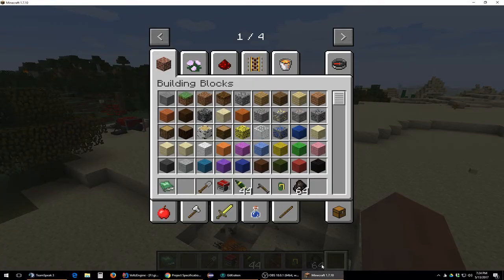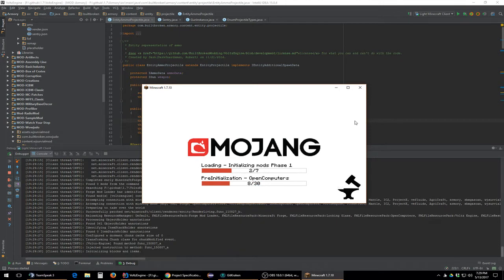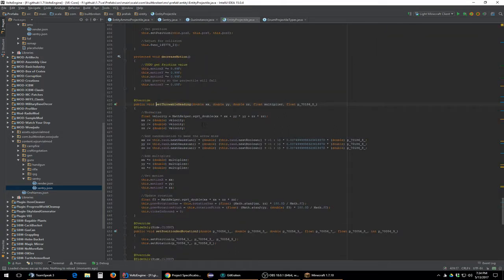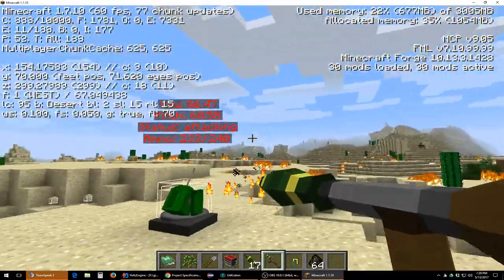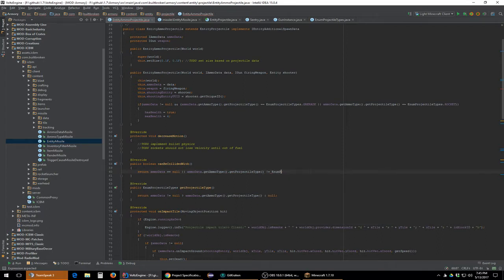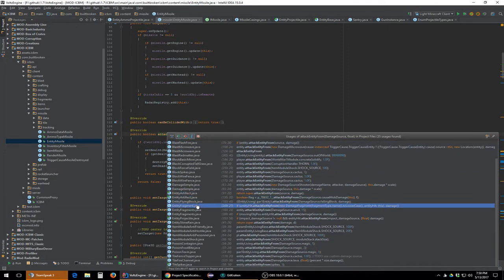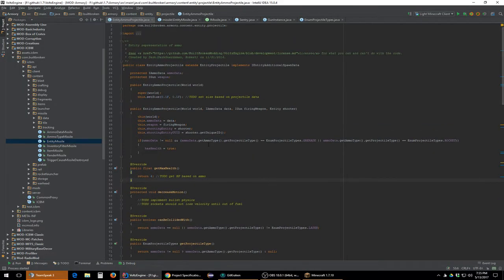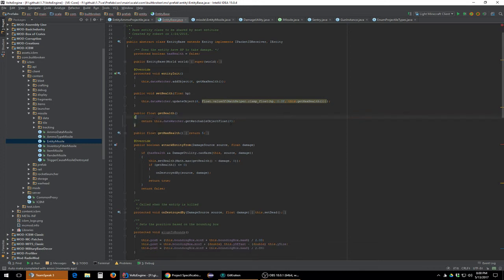Dev Work #124 - Making sentries shoot RPG rounds Part 2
Last video we started on making sentries shoot rockets. This video we finish that and fix several other issues.